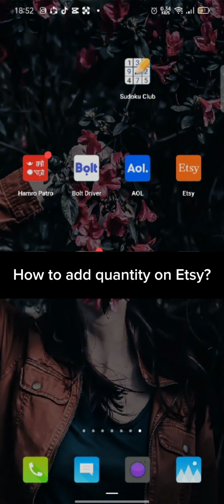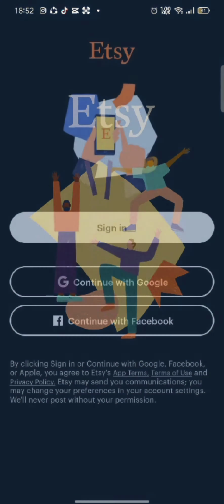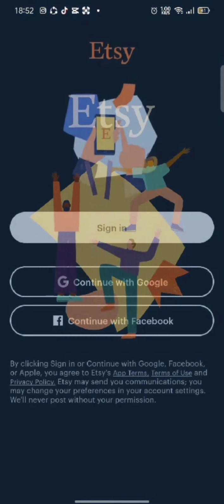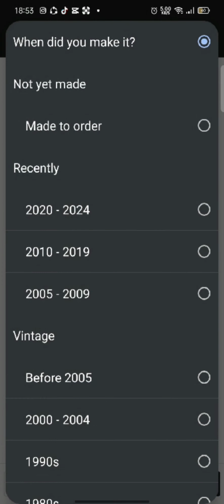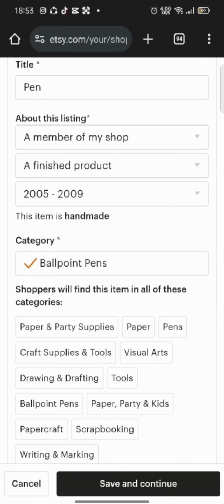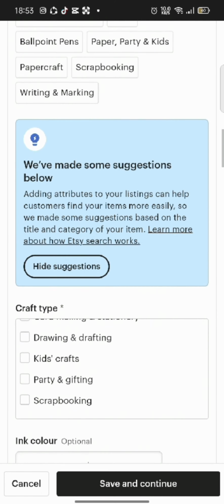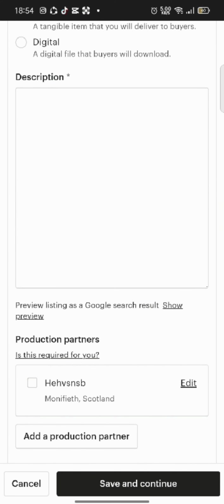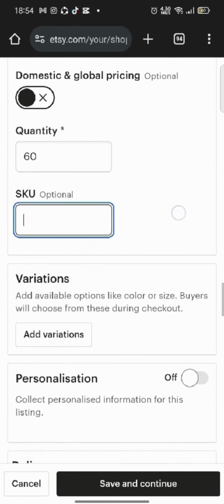How to Add Quantity Option on Etsy? Including Quantity Option on Etsy on Android 2024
Are you an Etsy seller looking to optimize your listings and boost your sales? In this comprehensive tutorial, we'll guide you through the process of adding quantity options to your Etsy listings with ease.